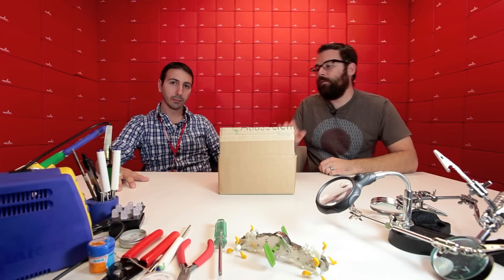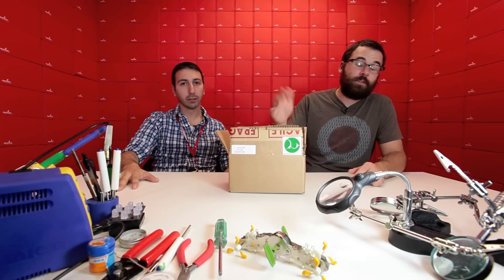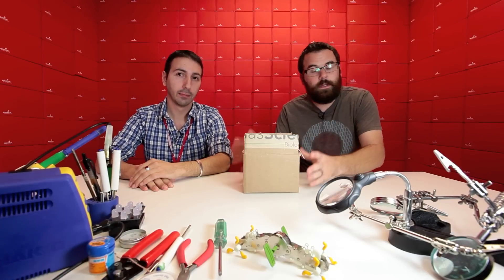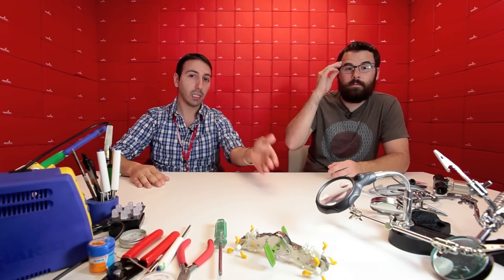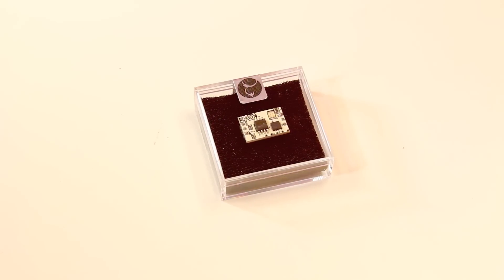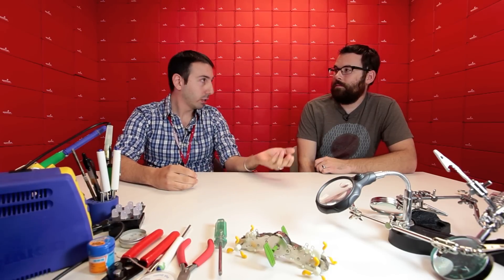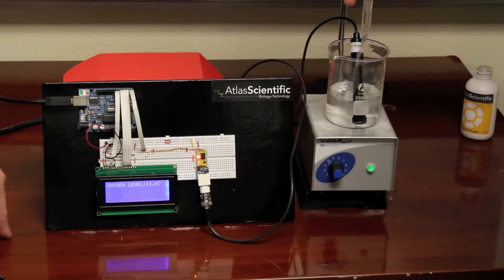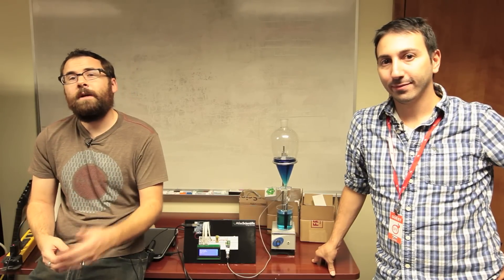SparkFun 10-12-12 Product Showcase: Special Guest - Atlas Scientific